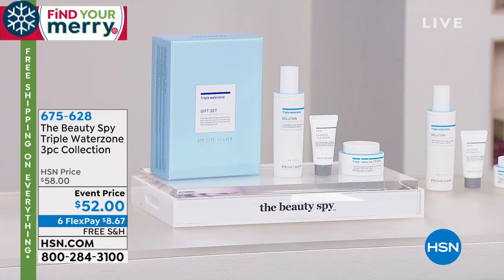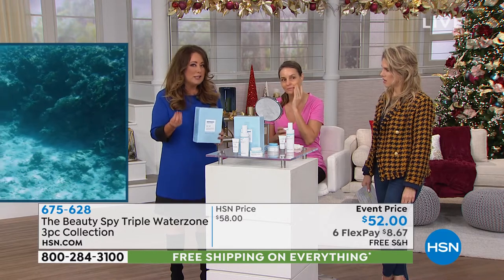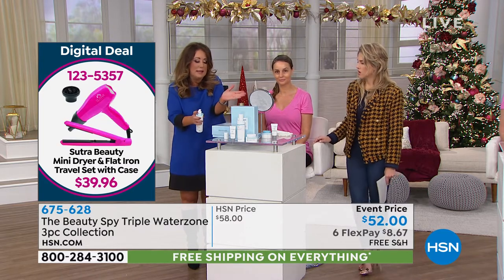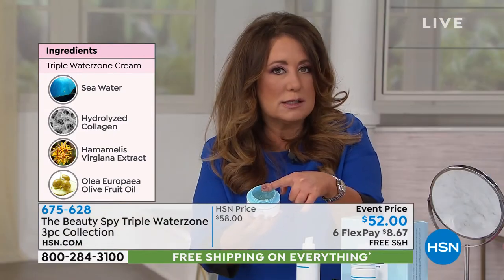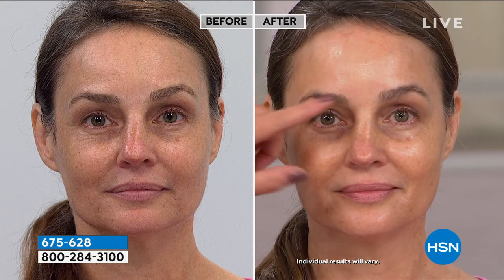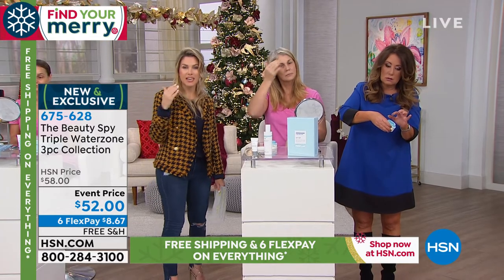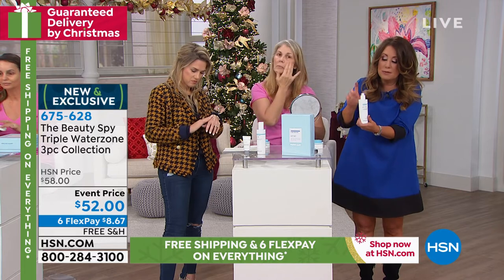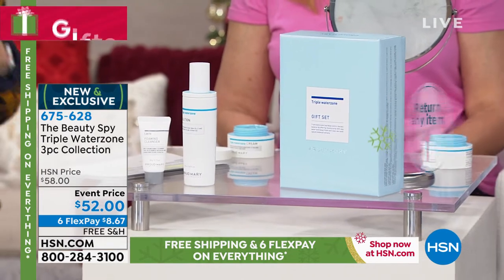The Beauty Spy Triple Waterzone 3piece Collection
This 3step easy daily skincare routine helps hydrate and keep skin looking radiant. From Proud Mary, which is created in South Korea and sold in over 15 countries around the globe.

    .70 oz. Proud Mary Triple Waterzone Foaming Cleanser
    1.69 fl. oz. Proud Mary Triple Waterzone Cream
    5.07 fl. oz. Proud Mary Triple Waterzone Solution

Proud Mary Triple Waterzone Foaming Cleanser

    Rich and creamy formula that bubbles up on skin
    Removes dirt  from skin while leaving skin feeling more hydrated

Proud Mary Triple Waterzone Cream

    Contains extracts and oils Lemon Extract, Olive Oil, Grapefruit, Lime, Orange Oil and Lavender Oil along with other key ingredients
    Helps give skin intense moisture
    Skin appears softer, more hydrated and more supple

Proud Mary Triple Waterzone Solution

    Light refreshing formula that sweeps away dirt to reveal smootherlooking skin